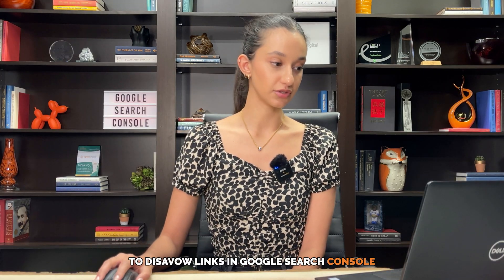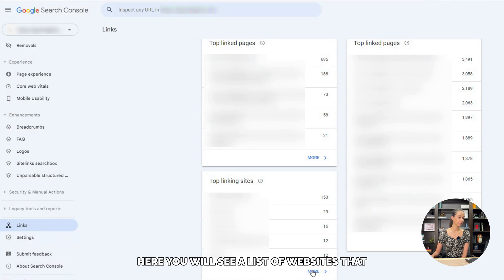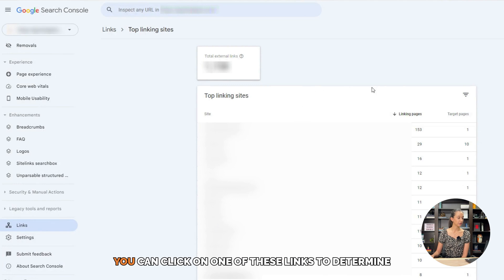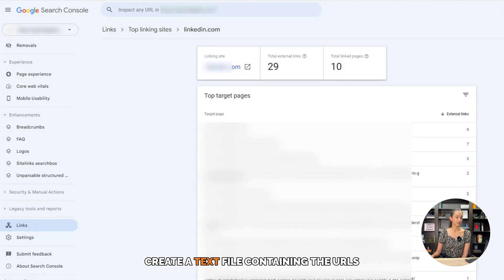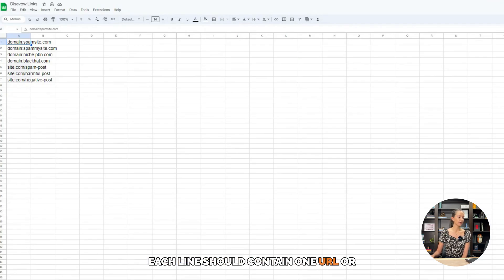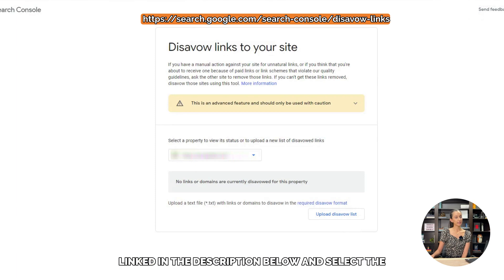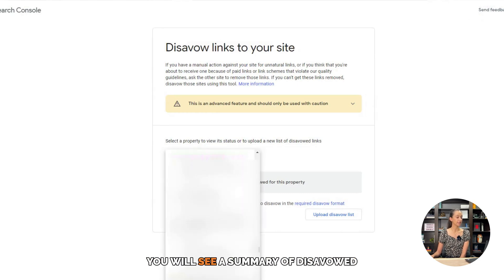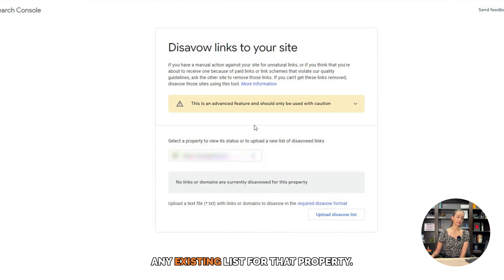How to Disavow Links in Google Search Console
Do you want to know how to keep your website’s reputation safe from bad backlinks?

In this tutorial, we’ll walk you through everything you need to know about the disavow tool in Google search console.

Learn how to disavow backlinks in just a few easy steps!

With our expert guidance, you’ll be able to effortlessly disavow bad links and safeguard your website’s authority and rankings.

 So, forget about the hassle of dealing with harmful backlinks, and join us for the ultimate guide on how to disavow links.

CHAPTERS
0:09 - What Does it Mean to Disavow Links?
1:05 - Disavowing Links in Google Search in Google Search Console
2:02 - Wrapping Up